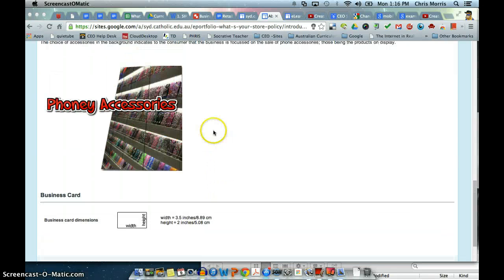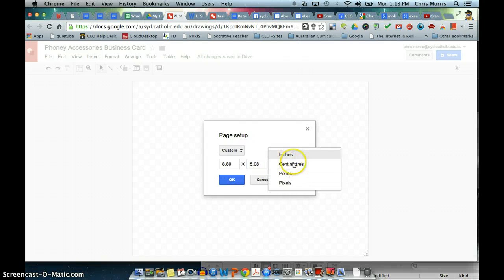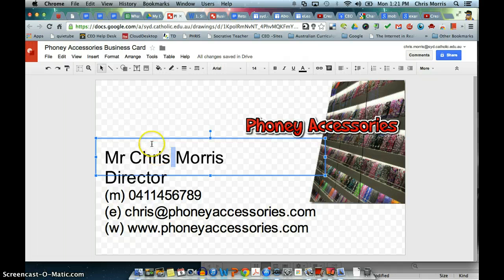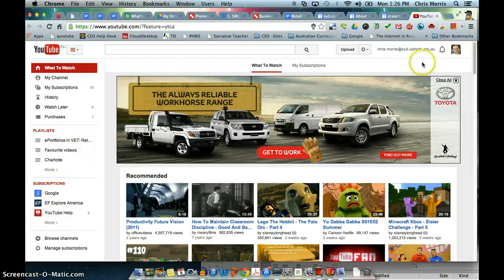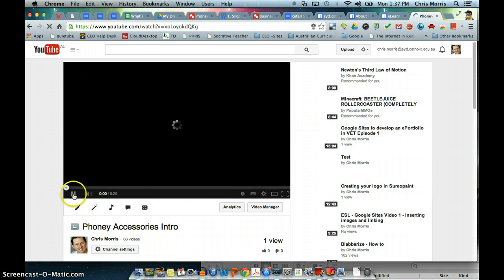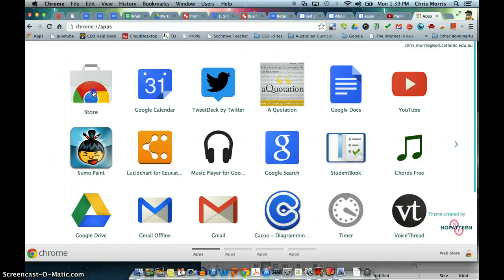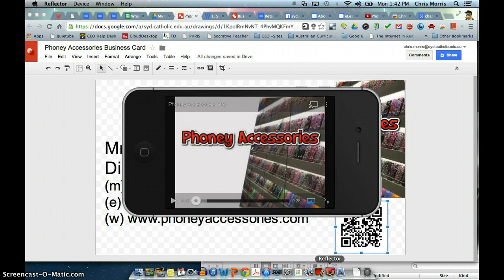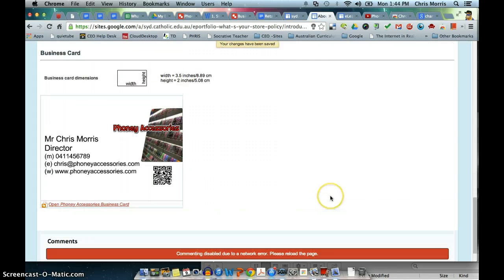Create your Business Card and QR Code using Google Drawing